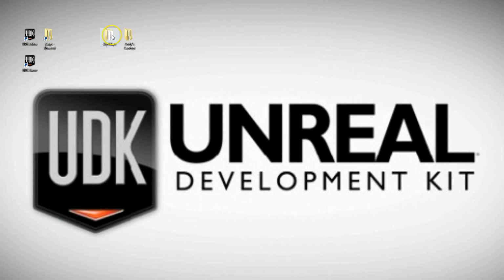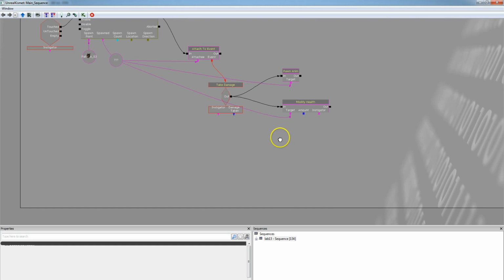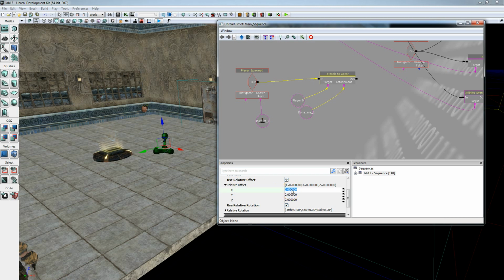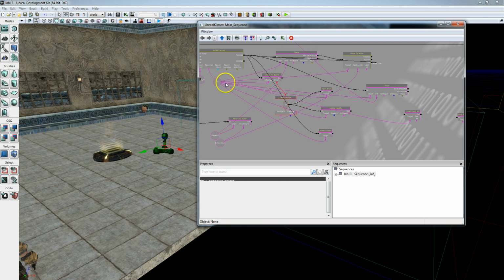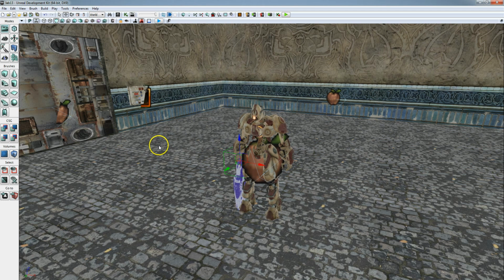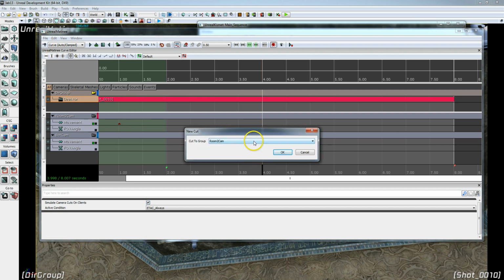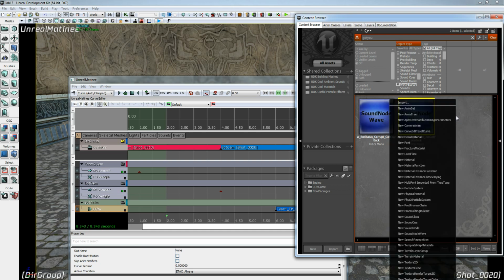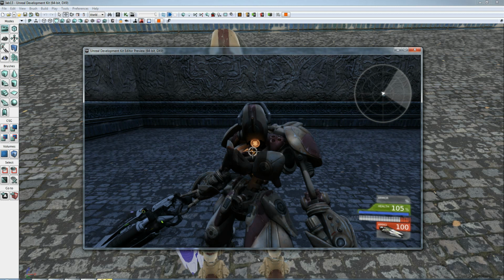UDK Tutorial 13 - Follower Bot with Cinematic